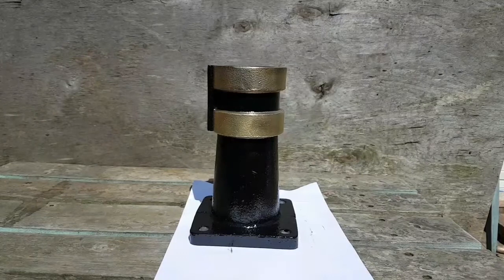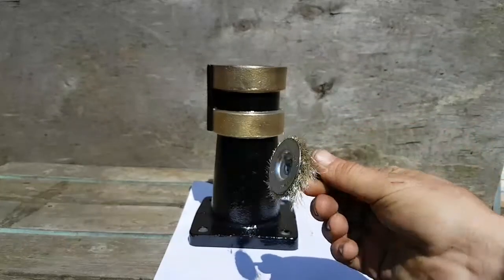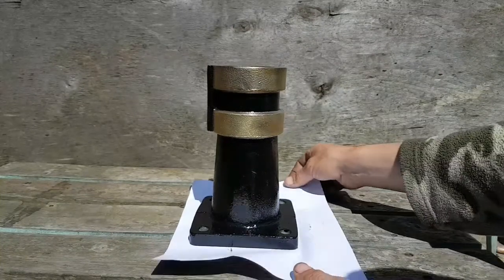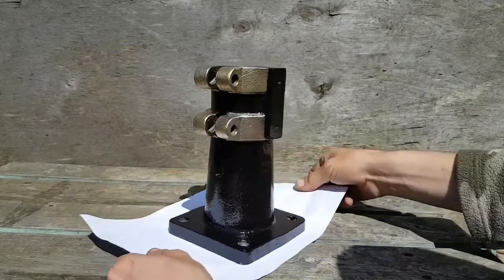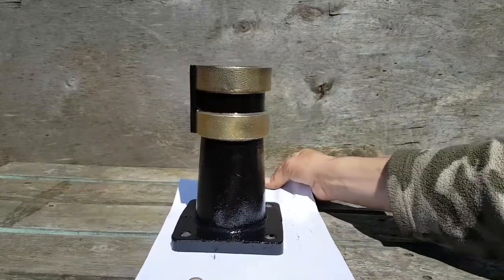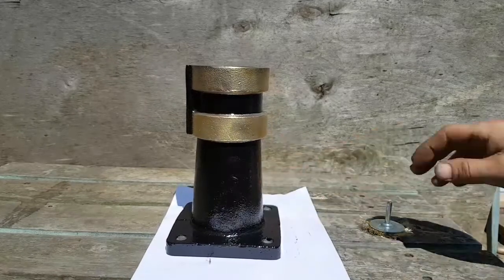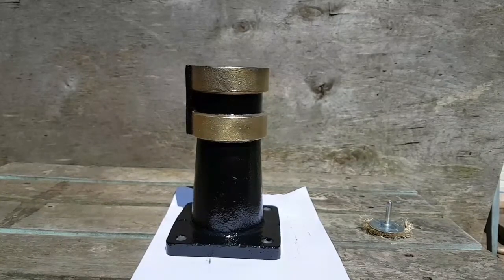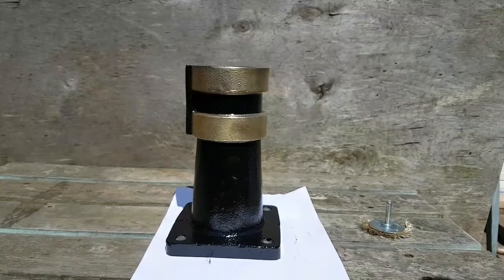Dore Westbury Mill Restoration Report #5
Column support casting update.